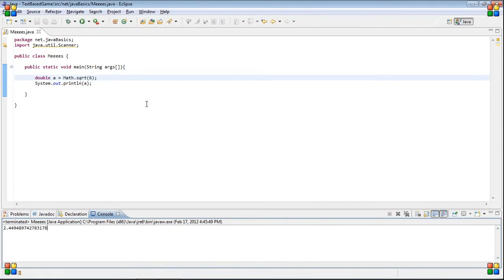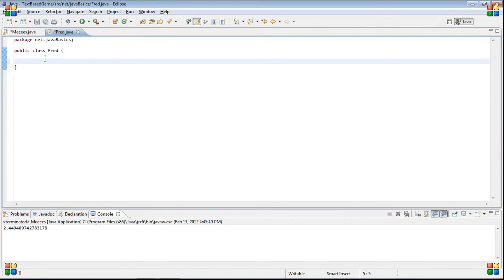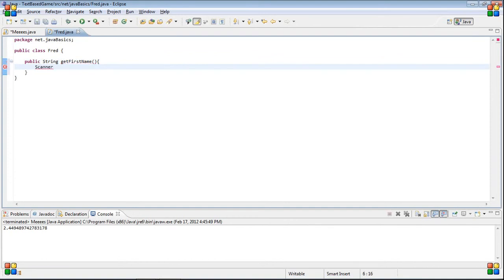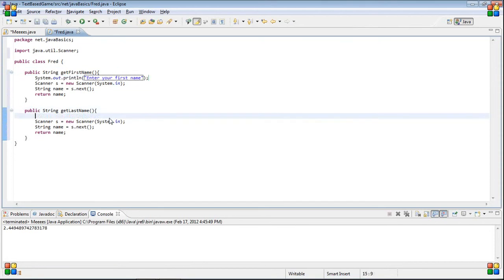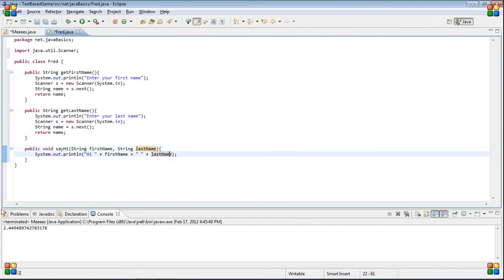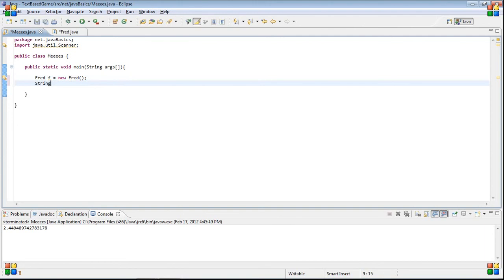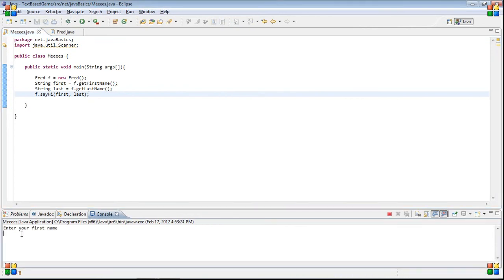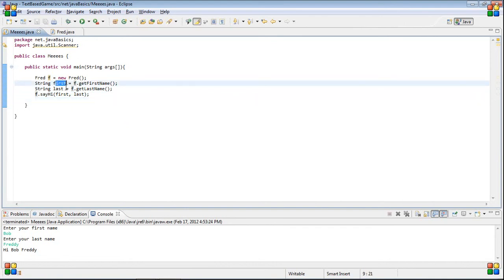Java Beginner Tutorial 14 - Adding Another class File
My 14th java tutorial, I'm going to have a series for beginning java and when I've finished enough of that to move onto a text based game code I will make a text based game with tutorials teaching how
if you have any ideas on what the eventual game should be like leave a comment please
also if theres anything specific you need me to go more in depth about or to teach, leave a comment here or on my channel
for entire playlist see my channel